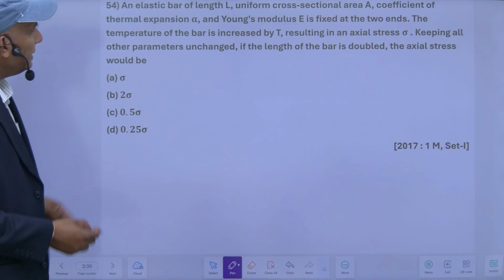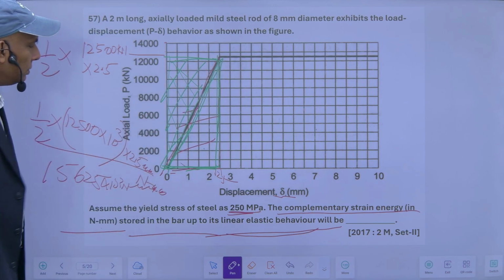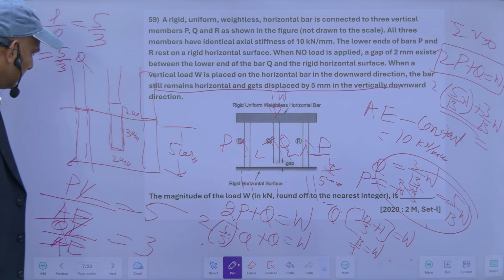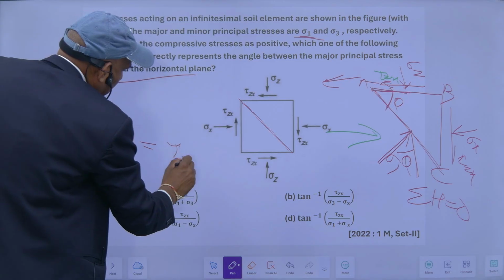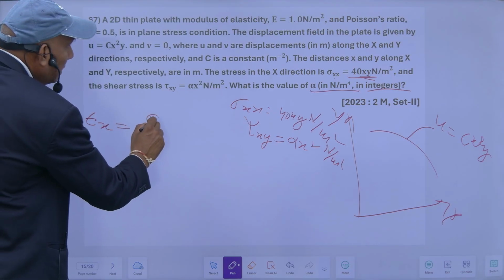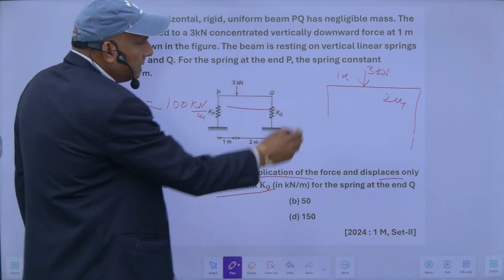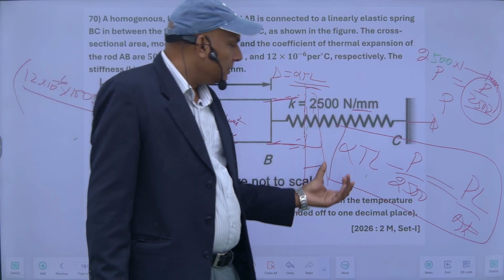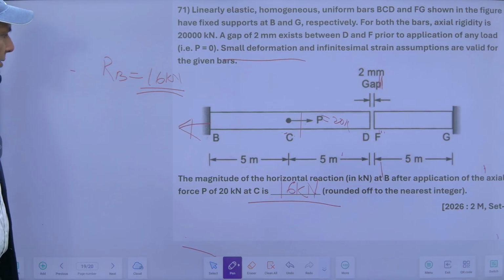Stresses and Strains and Elastic Constants PYQs GATE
Stresses & Strain and Elastic Constants (PYQs) | ESE/GATE Strength of Materials | Important Previous Year Questions

In this lecture, we solve important Previous Year Questions (PYQs) from the chapter “Stresses & Strain and Elastic Constants” of Strength of Materials (SOM). The questions are taken from various ESE (IES) examinations and cover both conceptual theory and numerical problem-solving techniques.

This session is highly beneficial for students preparing for ESE/IES Civil & Mechanical, GATE Civil & Mechanical, SSC JE, RRB JE, and other engineering competitive examinations.

Topics Covered
PYQs
Stress and Strain
Stress–Strain Curve
Hooke’s Law
Young’s Modulus
Modulus of Rigidity
Bulk Modulus
Poisson’s Ratio
Volumetric Strain
Thermal Stress and Expansion
Strain Energy and Resilience
Extension of Uniform and Tapered Bars
Composite Bars
Impact and Shock Loading
Elastic Constants Relationships

Useful For
ESE (IES) Civil & Mechanical Engineering
GATE Civil & Mechanical Engineering
SSC JE Mechanical Engineering
RRB JE
State AE/JE Examinations
B.Tech & Diploma Civil/Mechanical Engineering Students